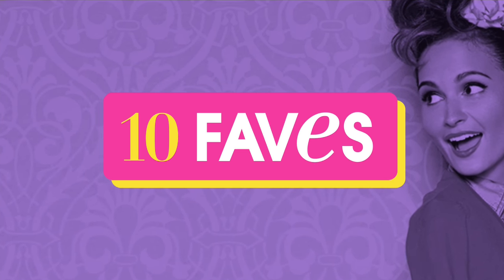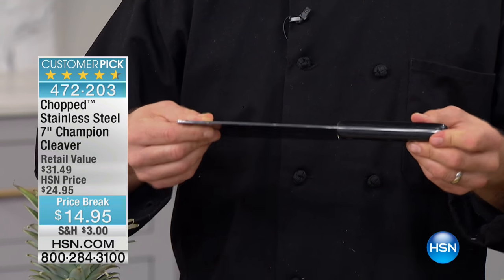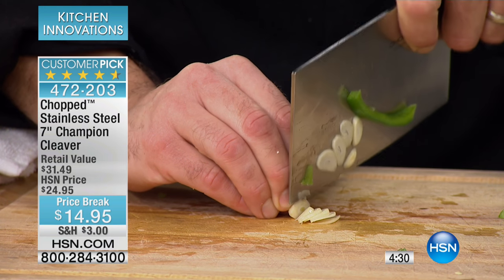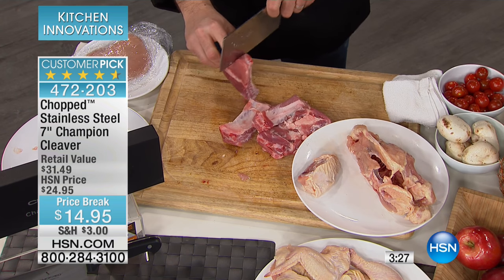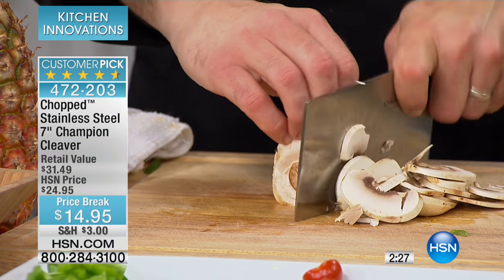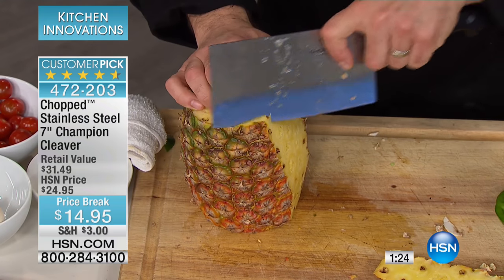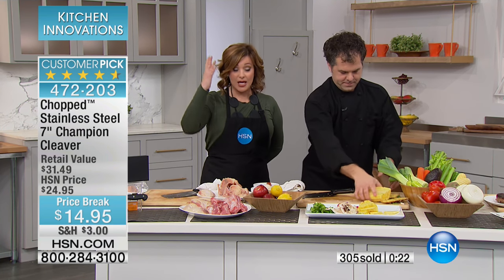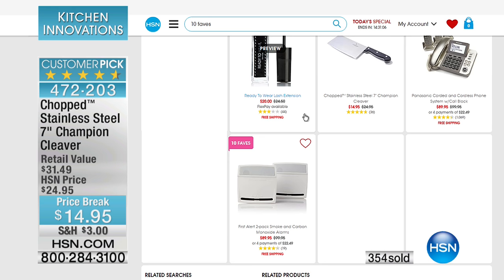Chopped Stainless Steel 7" Champion Cleaver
When your prep foods need to be chopped, reach for this aptly named cleaver. The Chopped Champion cleaver features a durable highcarbon stainless...